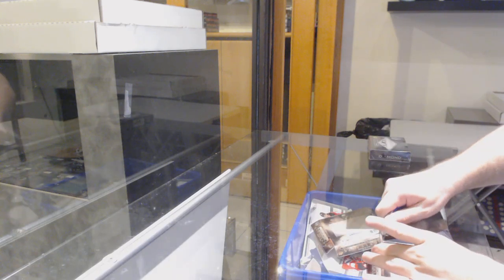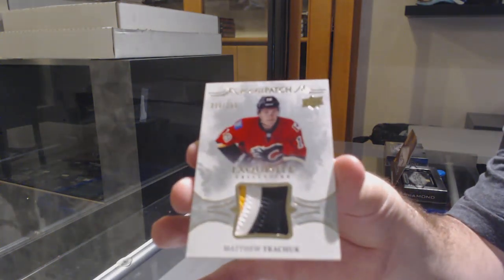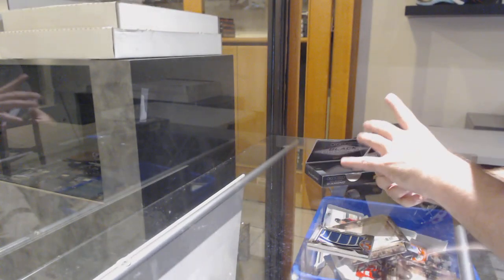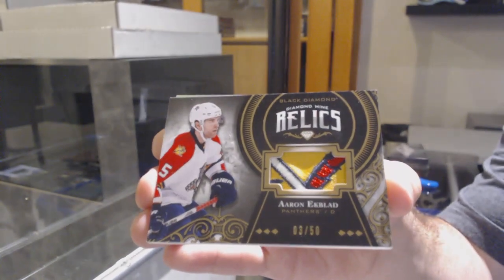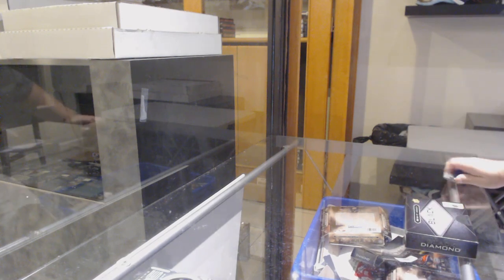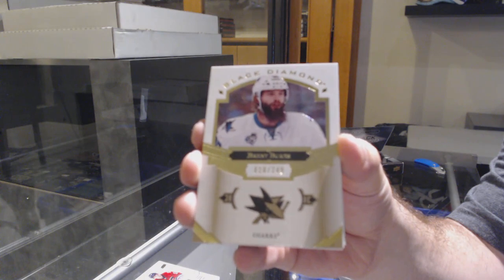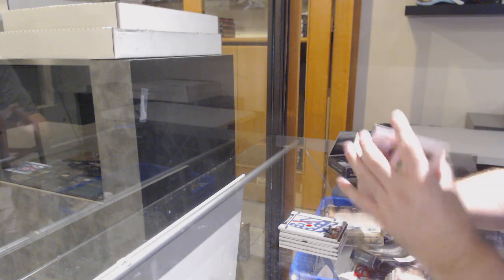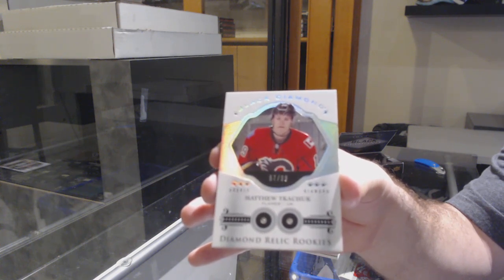16-17 Upper Deck Black Diamond Hockey 2 Box Break - C&C GB #11,513